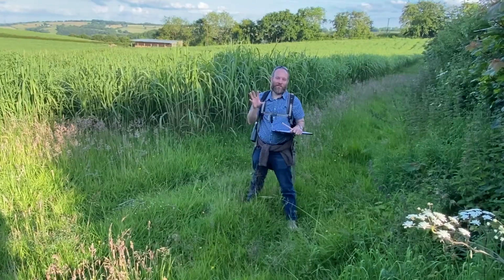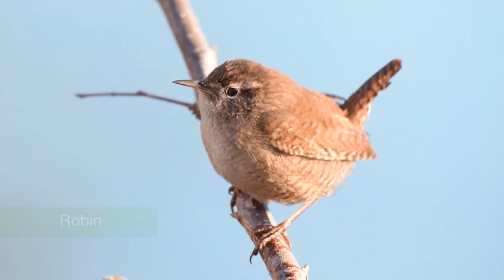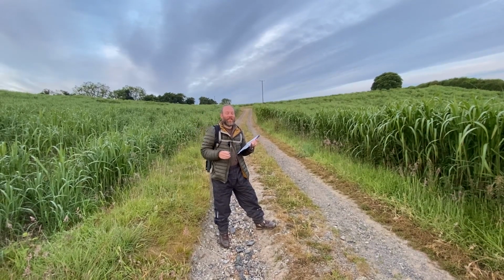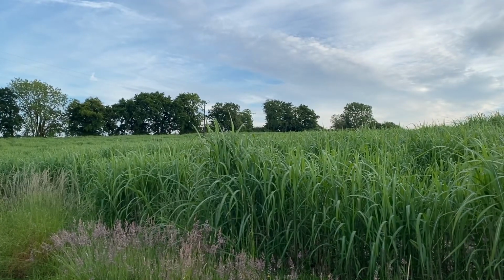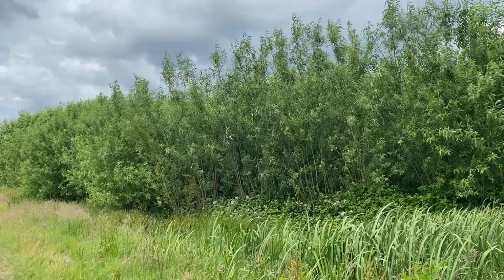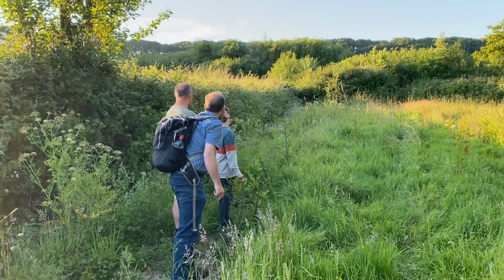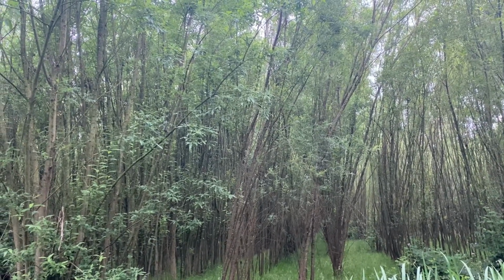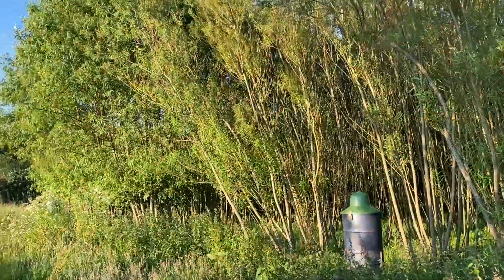June Bird Survey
As part of the Biomass Connect project ornithologist and wildlife detective Ed Drewitt (along with BC team member Kevin Lindegaard of Crops for Energy) have been making informal bird surveys at Langaller Farm in Somerset where they grow the biomass crop Miscanthus and at Umberleigh Barton Farm in Devon where they grow willow as a biomass crop.

This latest survey was filmed over a few days in June.

Farmland bird populations have been declining for decades as a result of farming practices (large monocultures of food crops, use of insecticides and herbicides) and more recently climate change. Perennial biomass crops such as willow and miscanthus could potentially help reverse this trend by providing feeding opportunities, roosting habitats and wildlife corridors. There are many scientific journal articles that cover this subject in depth. However, the evidence of the potential benefits has as yet not been sufficient for biomass crops to be embraced as a solution by environmental and conservation bodies. Similarly, policy makers have so far not incorporated these crops as a feature in Sustainable Farming schemes.

We'll be adding a full report to the Biomass Connect website soon